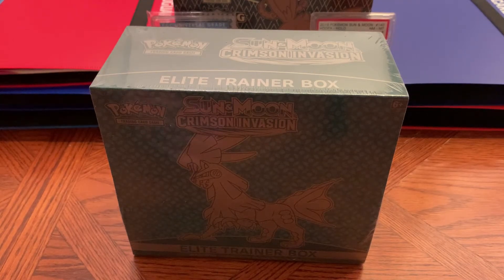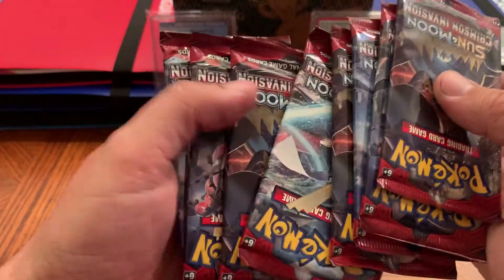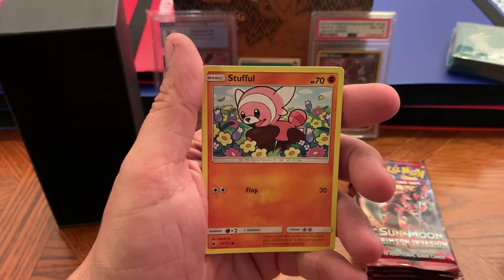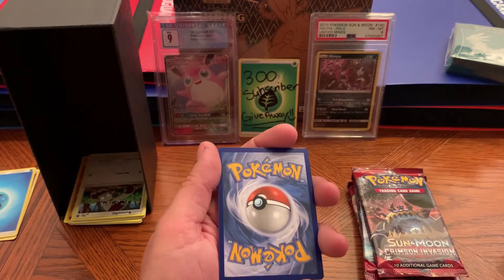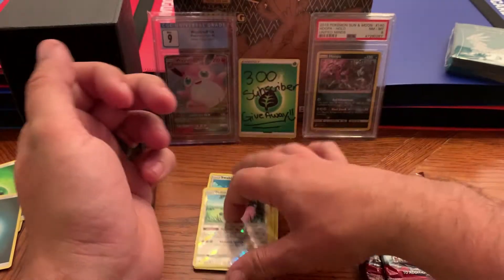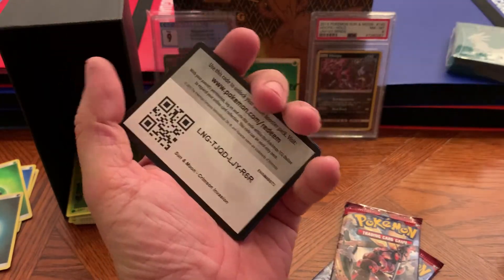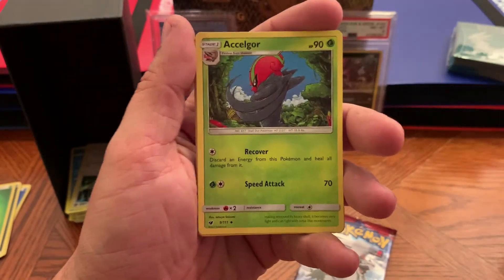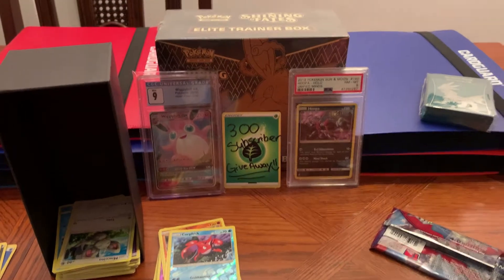Opening A Crimson Invasion ETB!! Getting Skunked